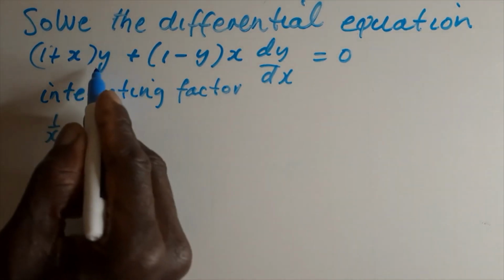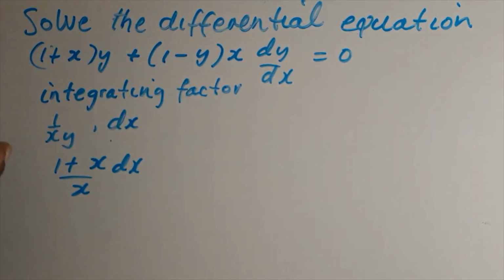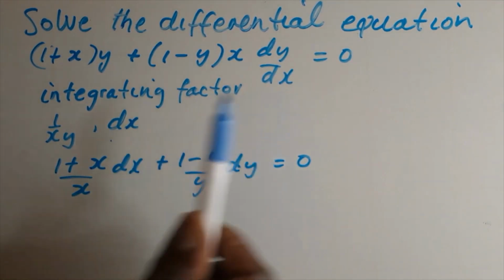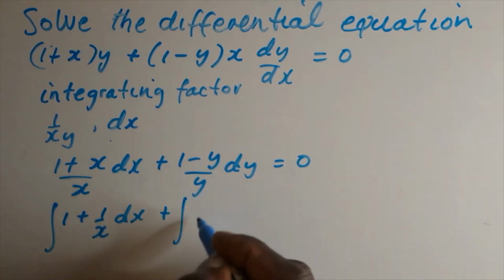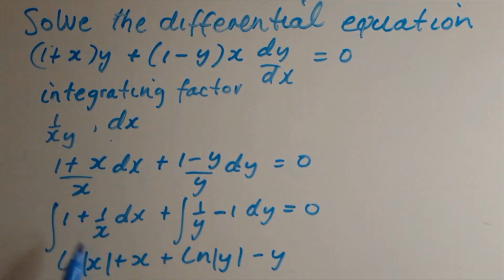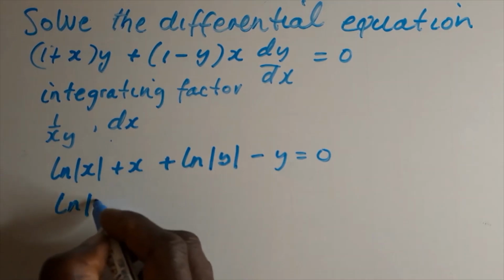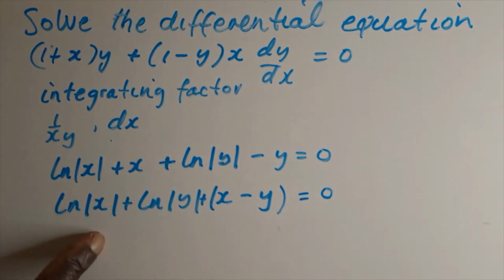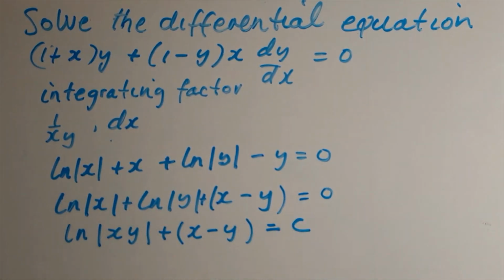Solving a differential equation 2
This video shows how to use an integrating factor to help solve a differential equation